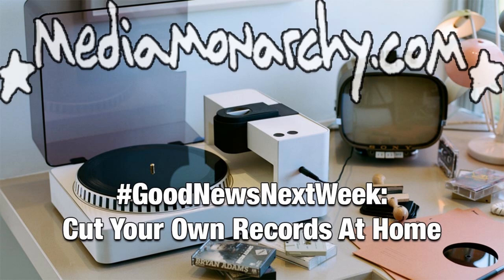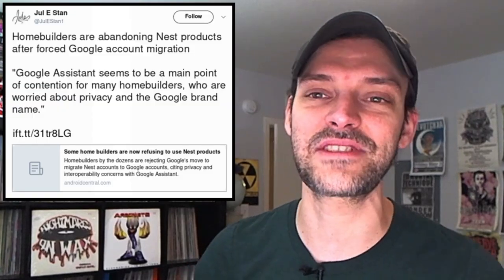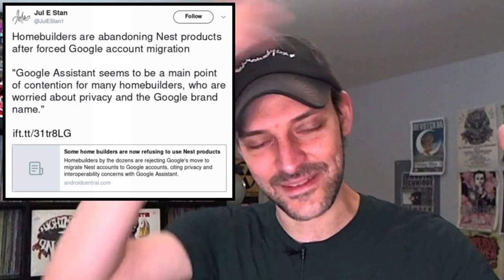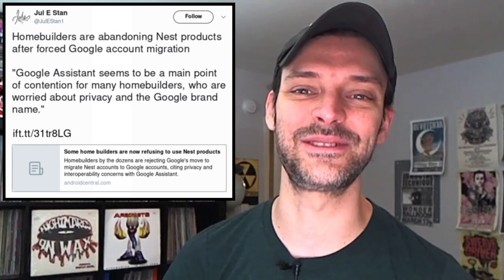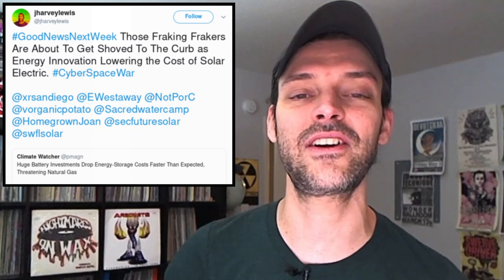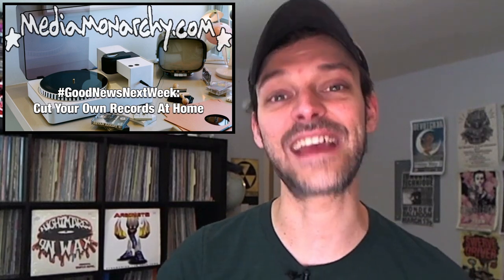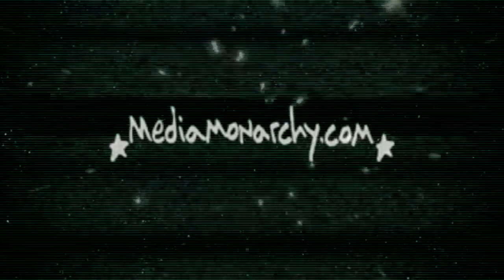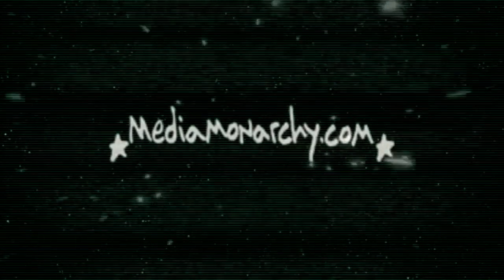GoodNewsNextWeek: Cut Your Own Records At Home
This time on GoodNewsNextWeek: Portable vinyl lathe lets you cut your own records at home; People are abandoning the FAANG products they invited into their homes; And some good news on prisons and so-called drugs.